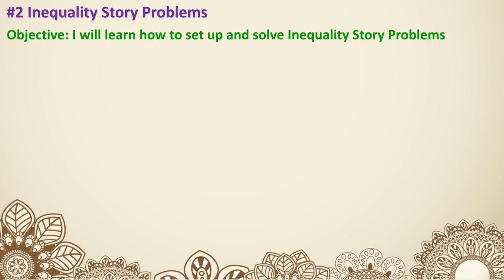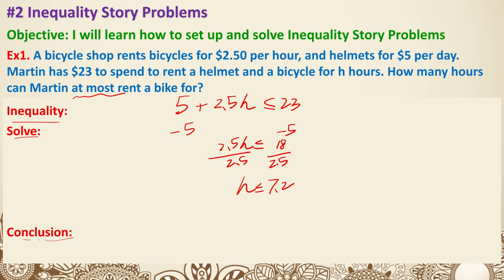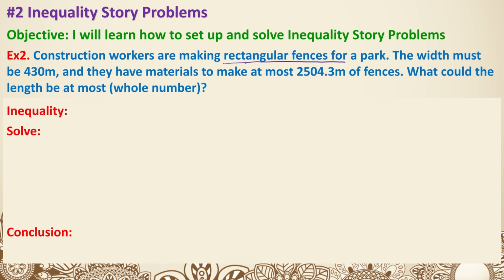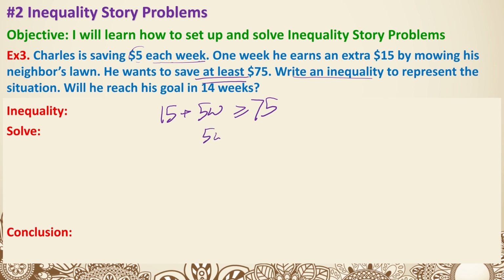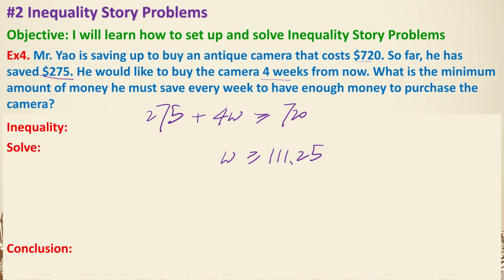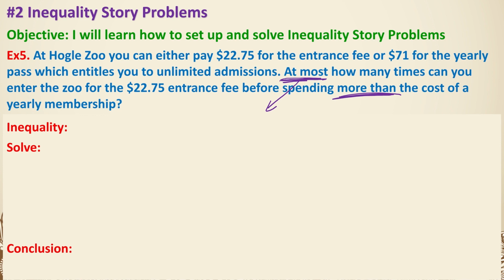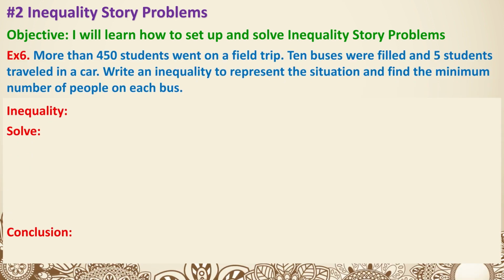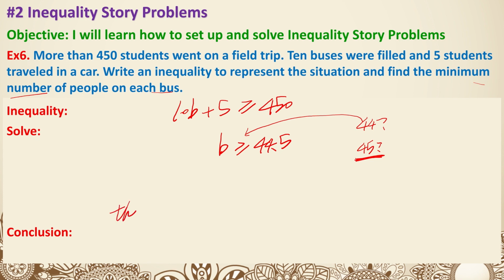S1H-3.2b #2 Inequality Story Problems 23-24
In this lesson, we will learn how to set up Inequality for Story Problems, then solve and conclude based on the stories.